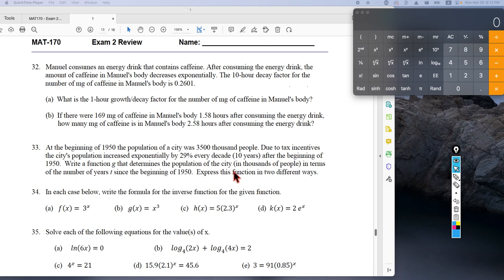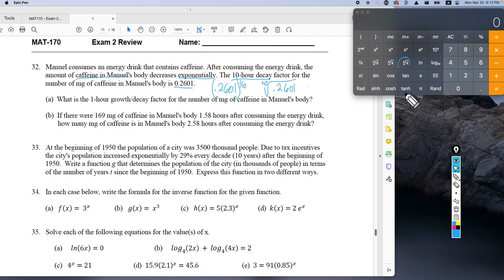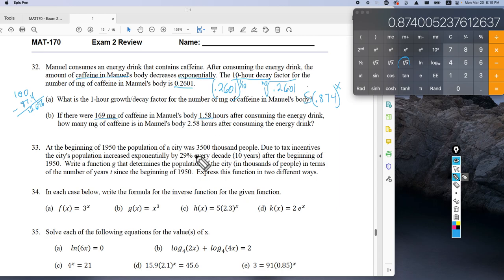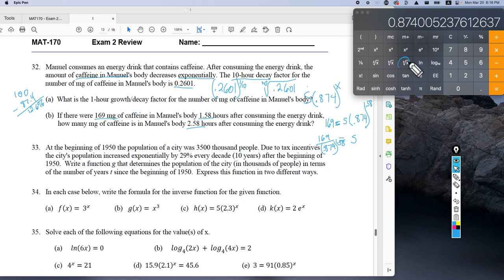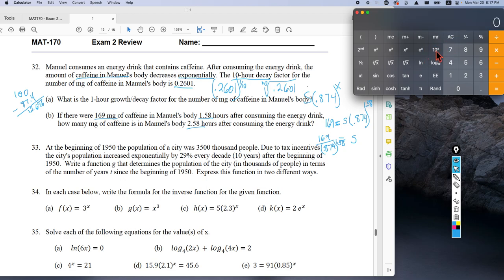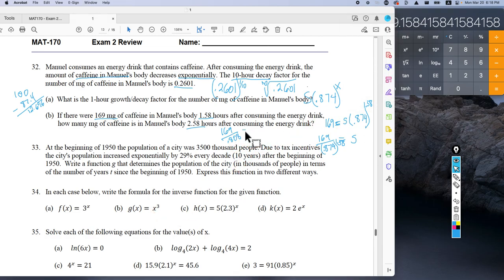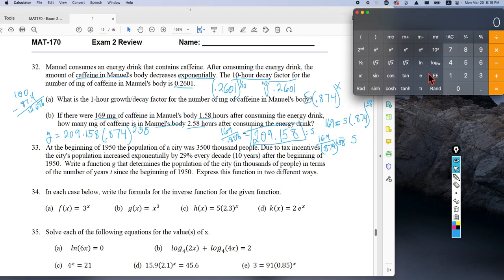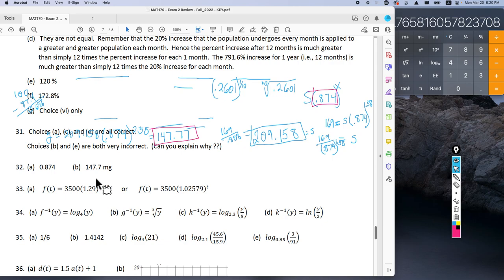MAT170 Exam#2 Review Q 32